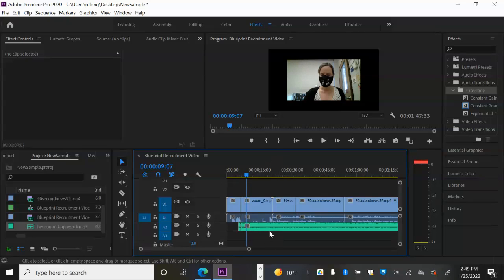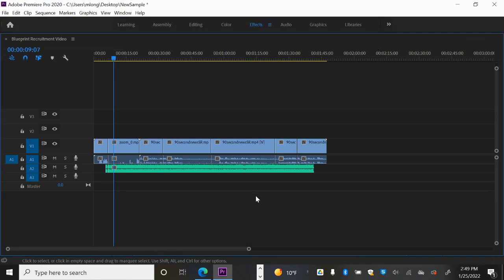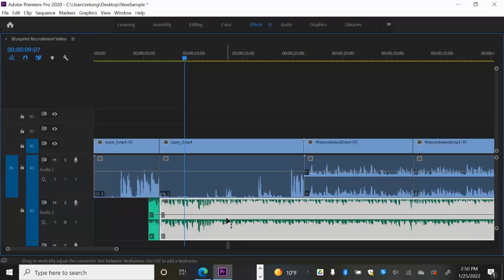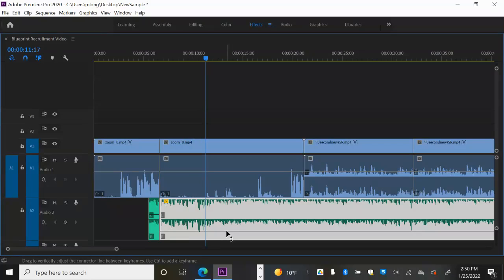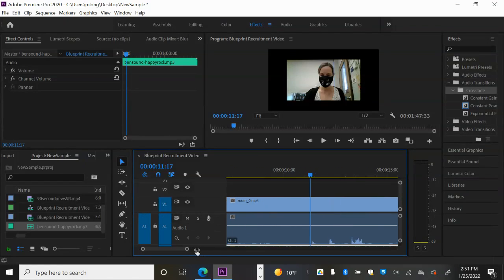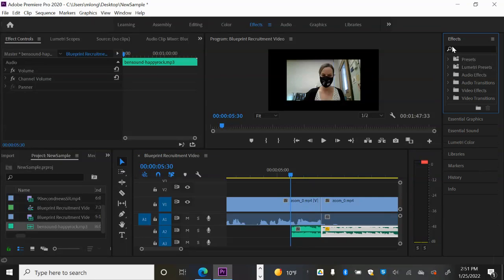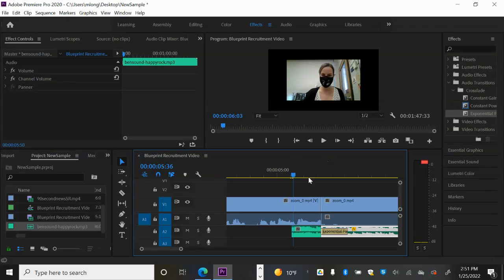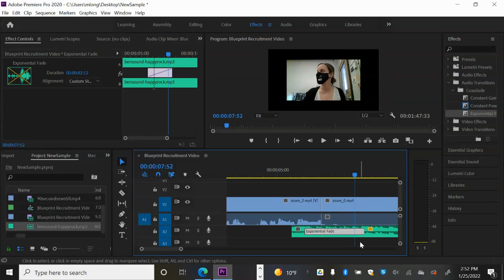Volume and Fades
In Adobe Premiere Pro